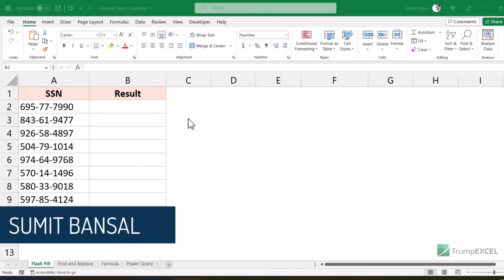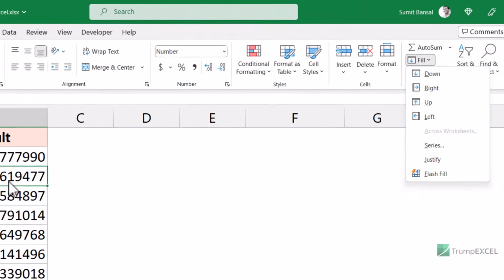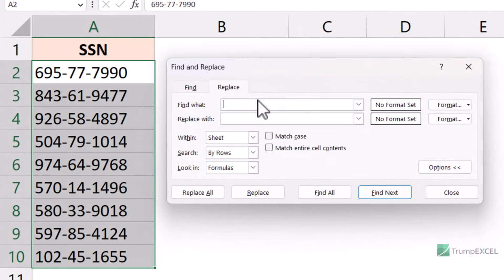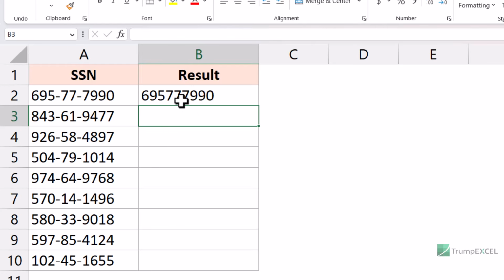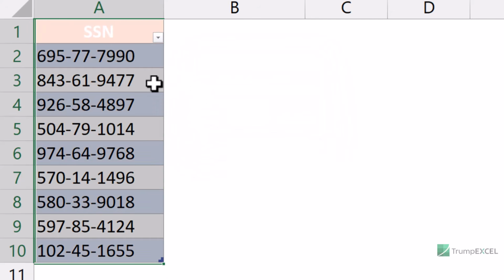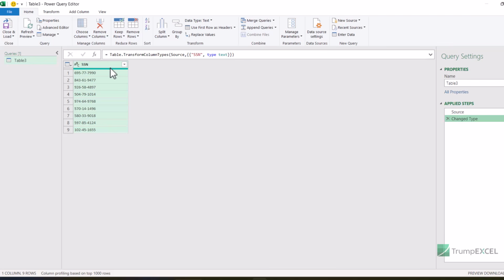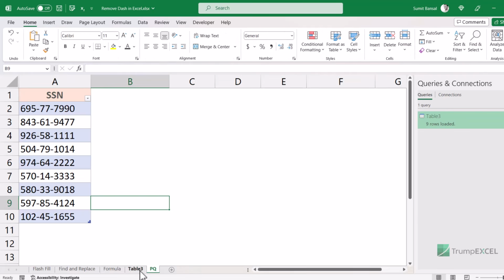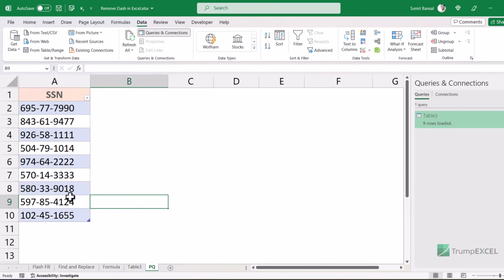How to Remove Dashes in Excel (4 Easy Ways)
In this video, I will show you some easy ways to remove dashes (hyphens) in Excel.

00:00 Intro
00:12 Remove Dashes Using Flash Fill
02:02 Remove Dashes Using Find and Replace
03:27 Remove Dashes Using SUBSTITUTE Formula
04:55 Remove Dashes Using Power Query